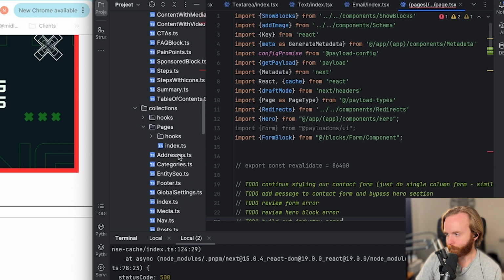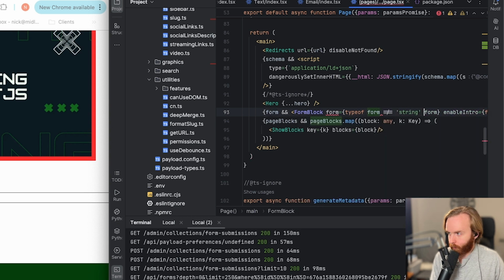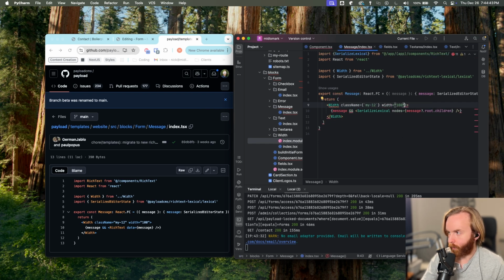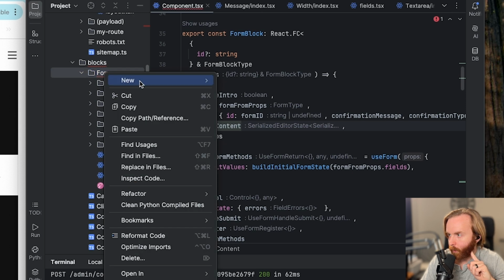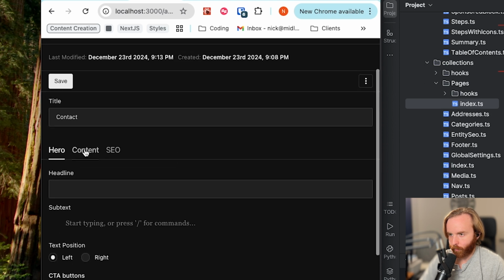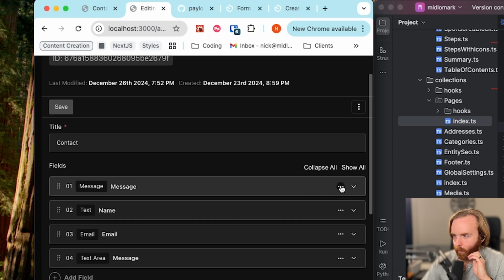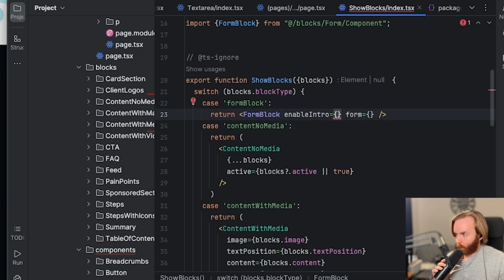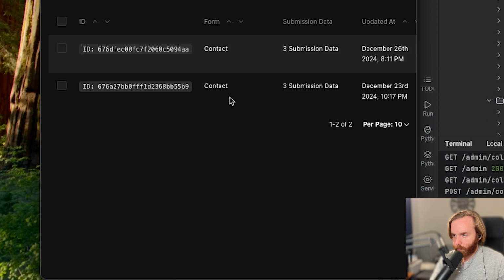My Form Builder Was Broken, Here's How I Fixed It [LIVE CODING with Payload CMS and NextJS]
Learn to build full-stack apps with Payload Reminder, this is not a step-by-step tutorial; it’s a live-coding and debugging session. Here's a link to the repo

In this live coding session, I dive deep into troubleshooting and optimizing my form builder project. I work through layout fixes, debug rendering issues, and upgrade my project dependencies from Payload 3.5 to 3.11.

Key highlights:
- Switching the form to a single-column layout for improved readability
- Debugging and upgrading dependencies to fix errors
- Adjusting form styling and validation for a polished look

Watch as I work through these challenges live, sharing insights and best practices for optimizing form builders. If you're working on similar issues, this video is for you.

Got questions or suggestions? Drop a comment.

00:00 - Recap and planning the session
01:10 - Updating my project
04:15 - Troubleshooting Form Styles
09:22 - Refactoring the form code
16:19 - FINALLY figuring out the issue